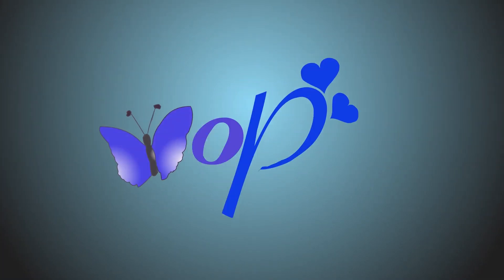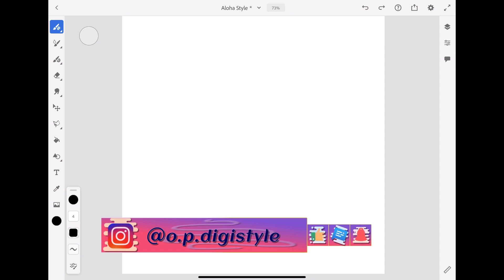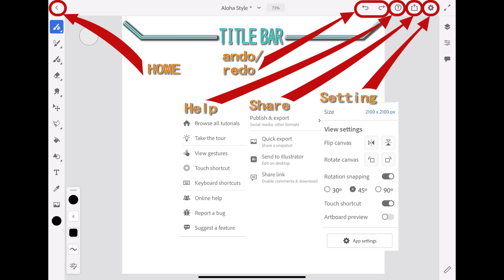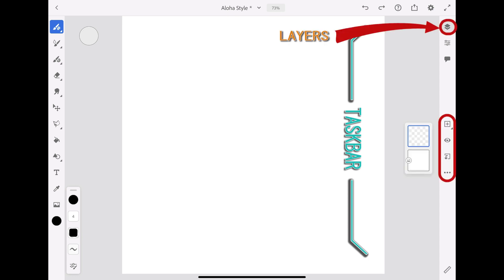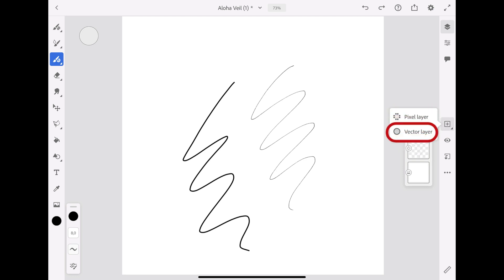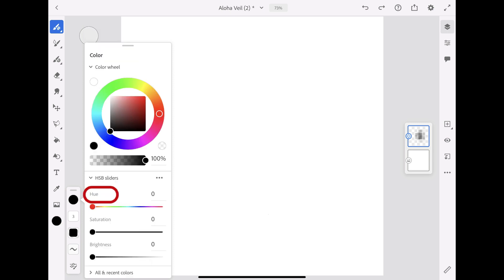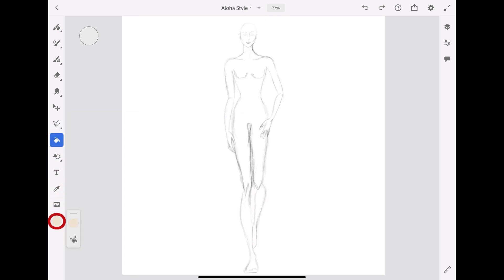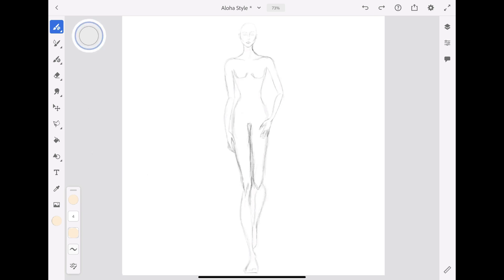Adobe Fresco for Fashion. p.1 Interface: Tools, Pixel Brushes & Layer Actions. Draw a Fashion Figure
This is a continuation of the beginner's tutorial on how to use various mobile apps, and in particular Adobe Fresco, for fashion illustration. In this lesson we’ll learn the basics of drawing and coloring with this application. In particular, we’ll explore the interface and the use of brushes, as well as apply the Selection, Fill and Transform tools.